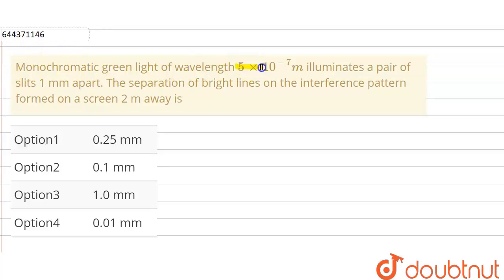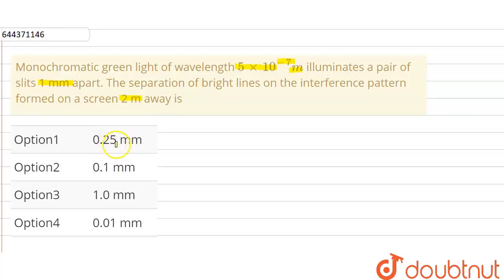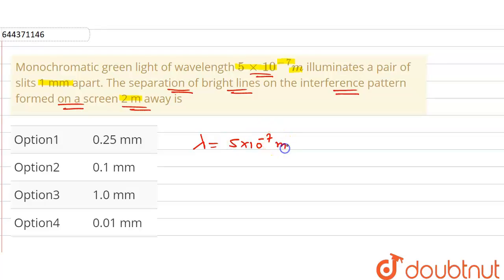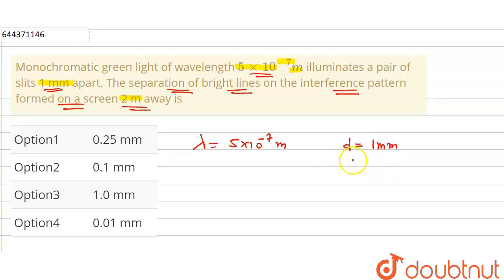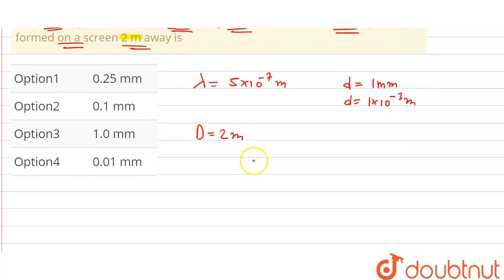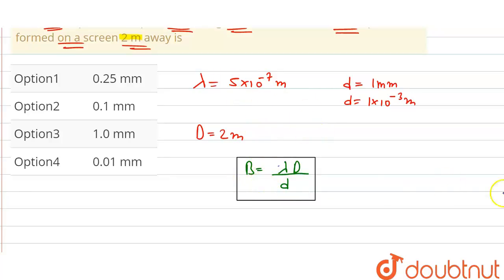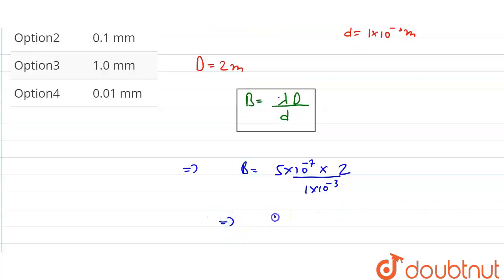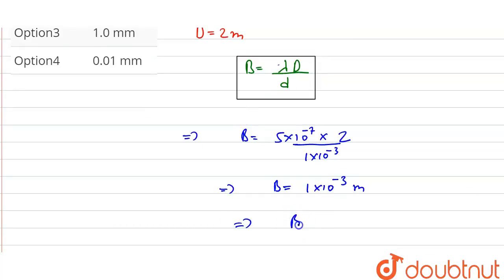Monochromatic green light of wavelength 5 xx 10^(-7) milluminates a pair of slits 1 mm apart. Th...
Monochromatic green light of wavelength 5 xx 10^(-7) milluminates a pair of slits 1 mm apart. The separation of bright lines on the interference pattern formed on a screen 2 m away is
Class: 12
Subject: PHYSICS
Chapter: WAVE OPTICS
Board:IIT JEE

👉 Have Any Query? Ask Us.